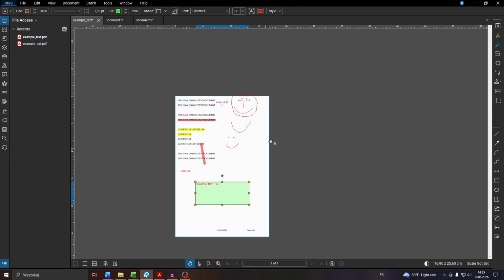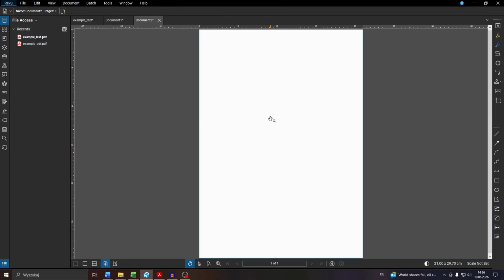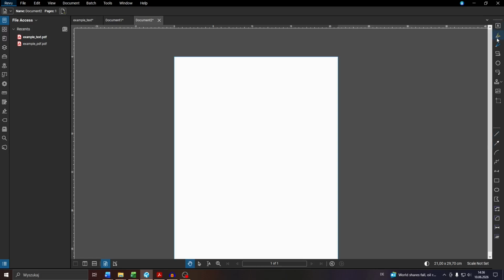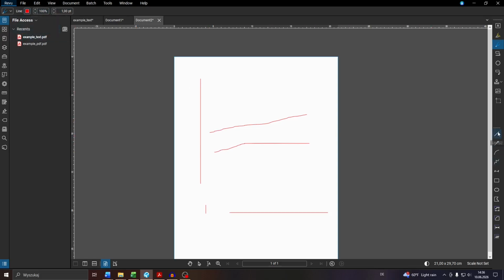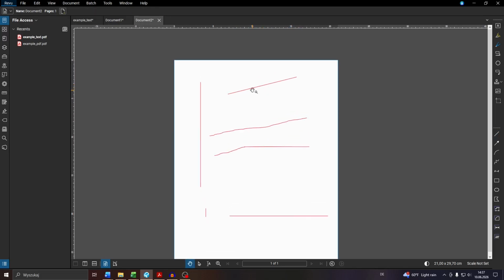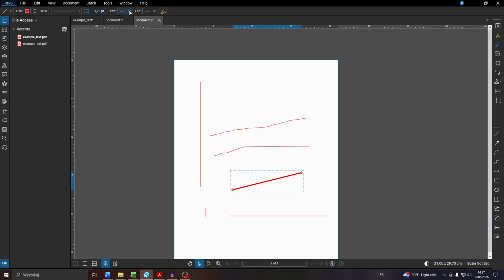How to Draw Line in Document on Bluebeam Revu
Learn how to draw a line in a document using Bluebeam Revu and create simple markups on PDF pages.